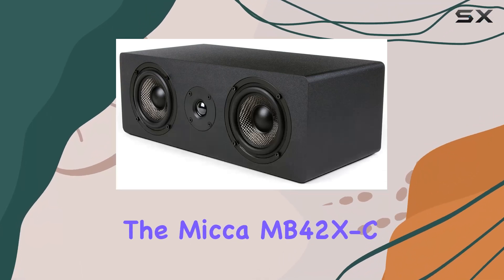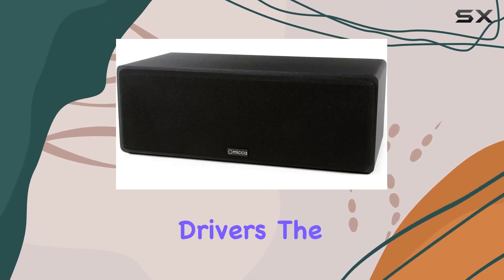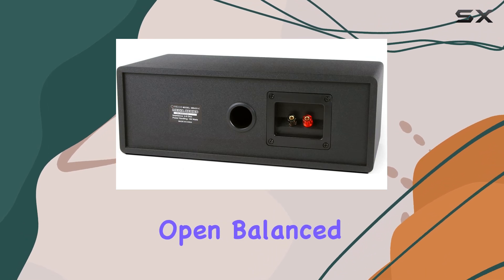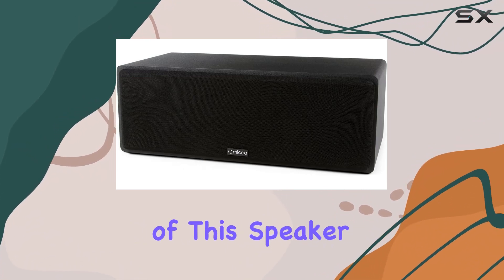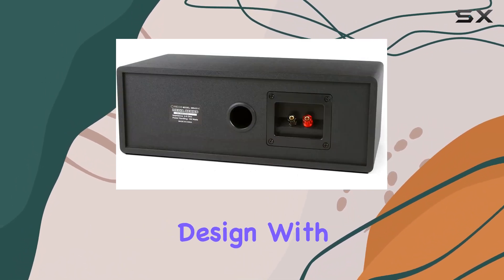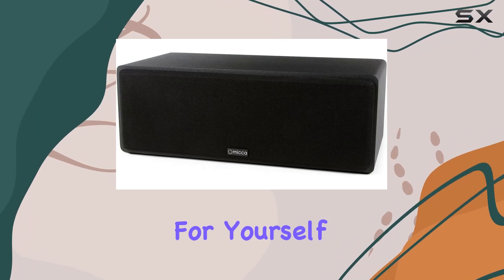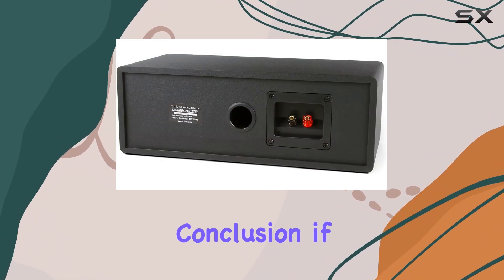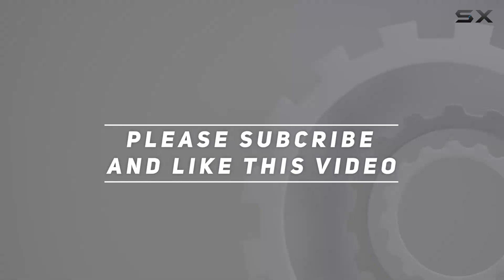Immersive Audio on a Budget: Micca MB42X-C Center Channel Speaker Review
0:00 Intro
0:06 Review

Things that we mentioned in this video:
Micca MB42X-C Center Channel : B073ZLCWD6